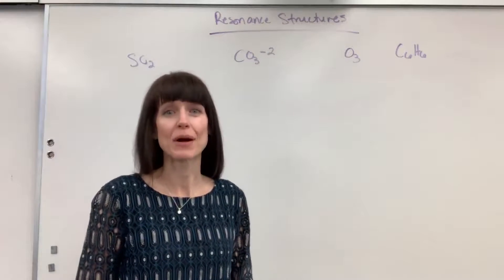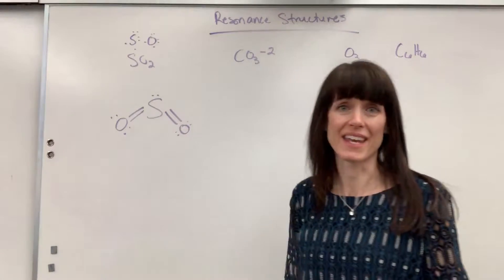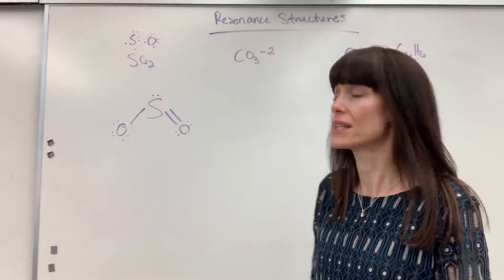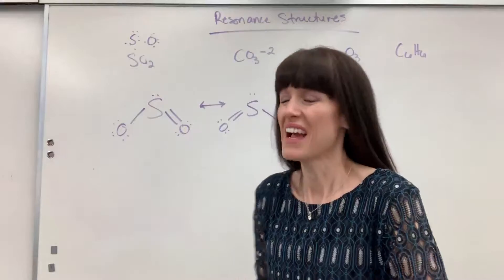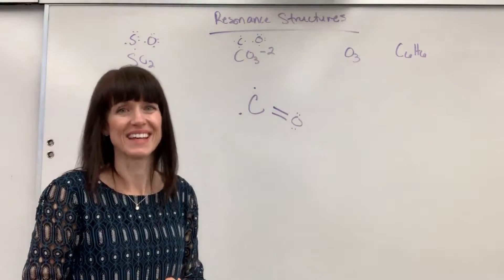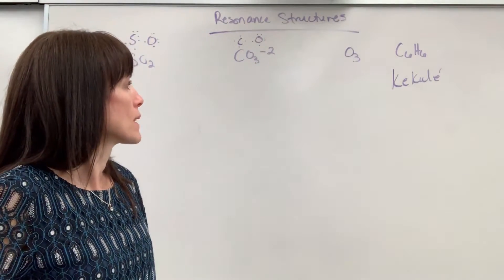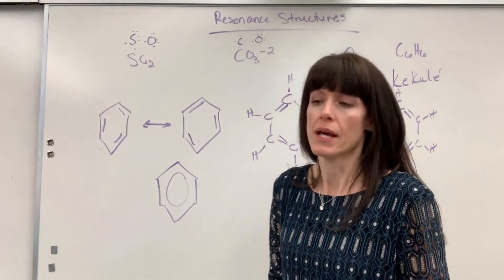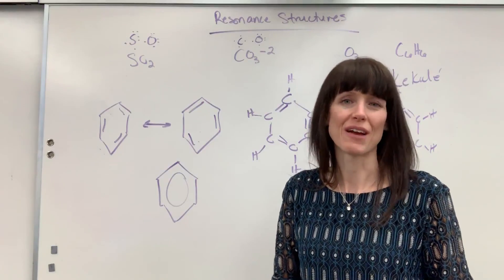Resonance Structures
Explanation and examples of Resonance Structures using the Lewis Dot method.